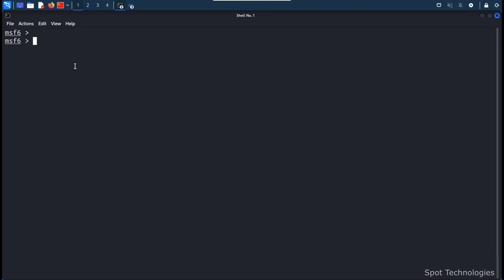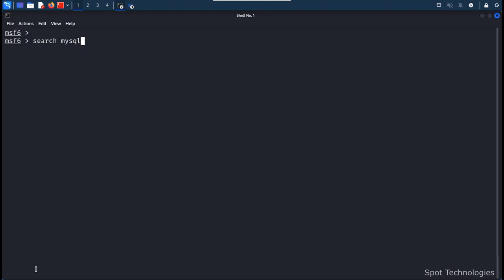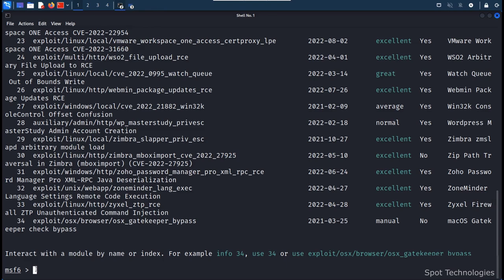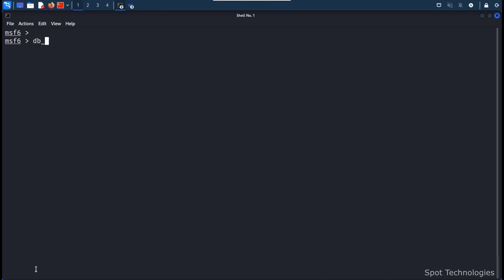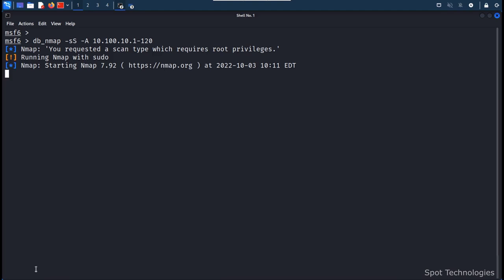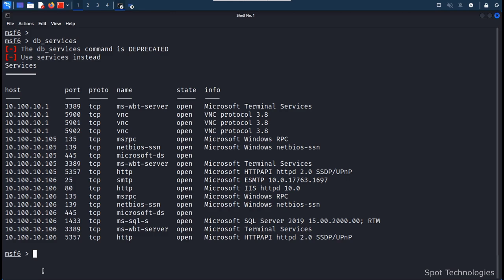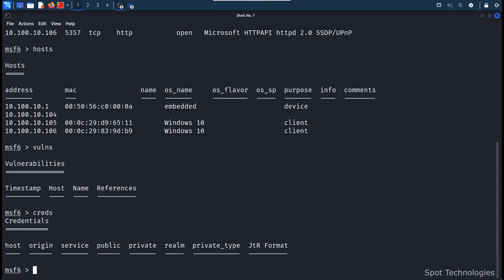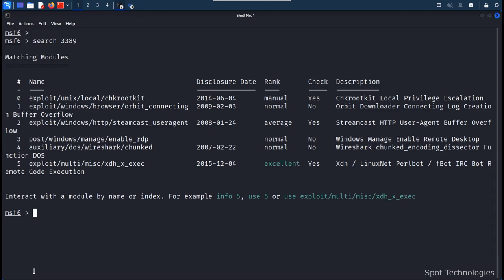How to discover Exploits with Metasploit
The purpose of using Metasploit is really to identify specific targets, specific services, ports, applications, so that you can then perform a security analysis or maybe exploit that machine.

It's important to understand how to identify exploits in the first place. So the nice thing about Metasploit is that we have a command called search where we are able to identify and find specific things.

So first off, let's say you wanted to find anything that was related to mySQL.

Check this video until finish!.

**Get Free 2 Metasploit Courses :
1. Metasploit Essential Training

2.  Penetration Testing with Metasploit

Library Card Number : SPOTTECH
PIN : H4CK5